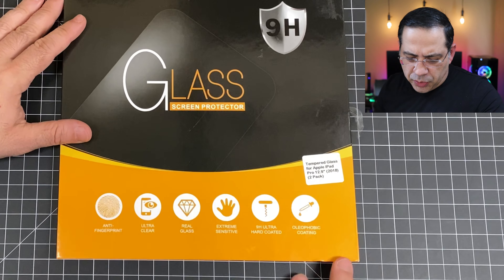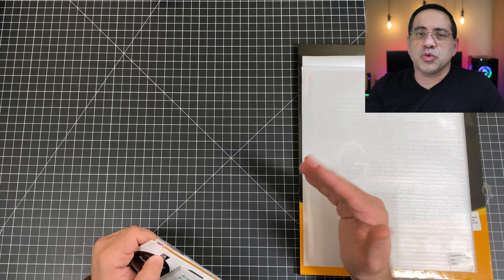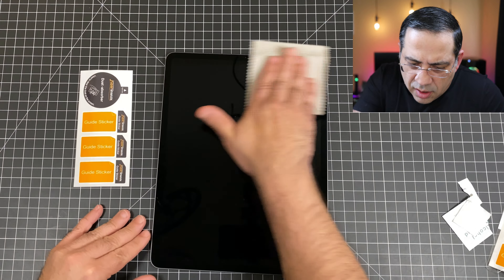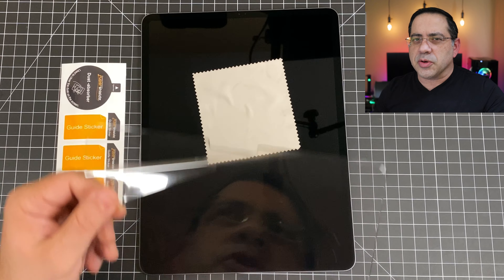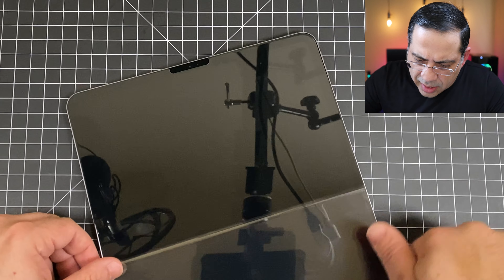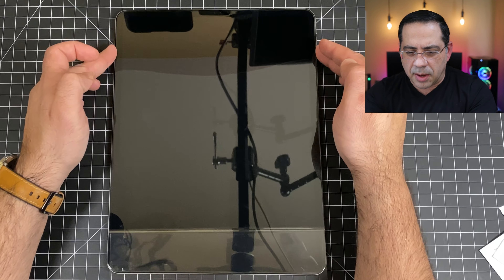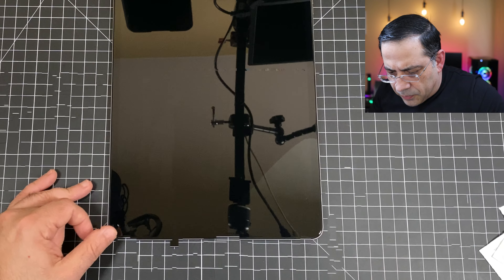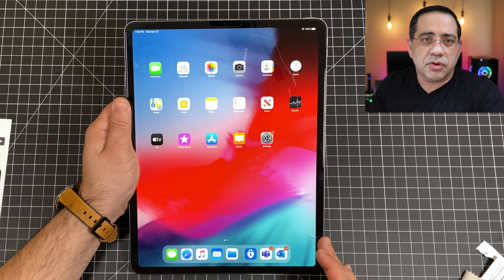iPad Pro 12.9 2020 Glass Screen Protector | Get the perfect install!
Here is my review of the supershieldz glass screen protector for the iPad Pro 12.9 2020.  Get a perfect install like mine every time!

SEE IF IT's AVAILABLE & UPDATED PRICES:

| ipad pro 2020 ipad pro 2020 unboxing ipad pro 2018 screen protector ipad pro screen protector ipad pro 12.9 screen protector